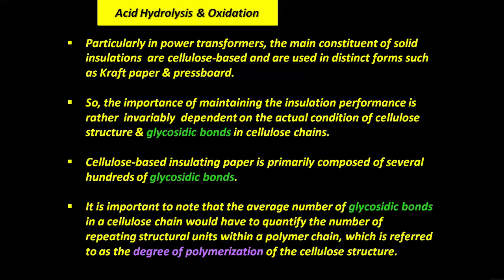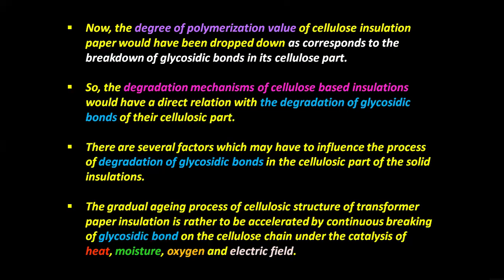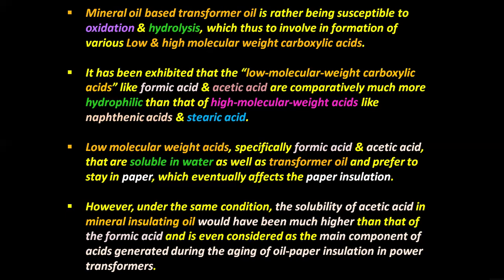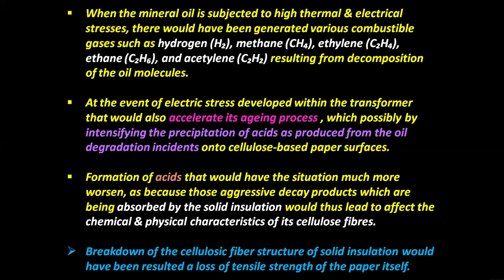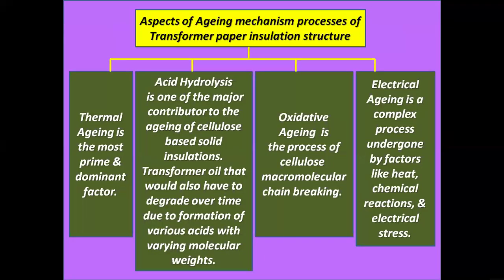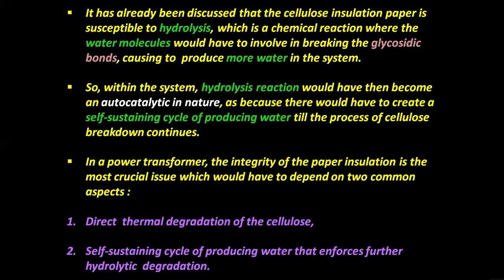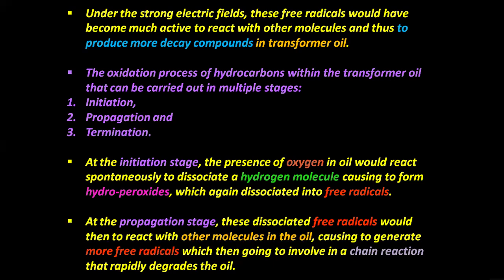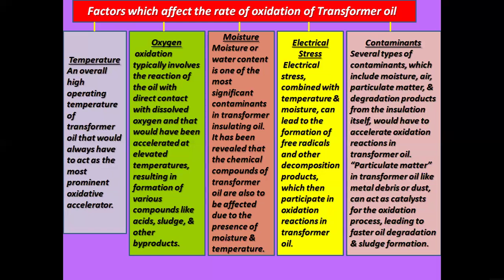Power Transformer Part 72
1. Effect of Acid Hydrolysis & Oxidation reactions on Transformer Insulation.
2. Catalytic effects of Low Molecular weight Acids on Tr. Insulation system.
3. Aspects of Ageing mechanism of Transformer's Solid Insulation System.
4. Stages of Oxidation reaction process.
5. Schematic diagram of "Principle of Tr. Oil Oxidation Reaction process".
6. Factors affecting the rate of Oxidation reactions at Transformer oil.